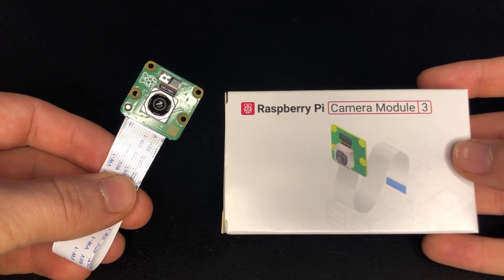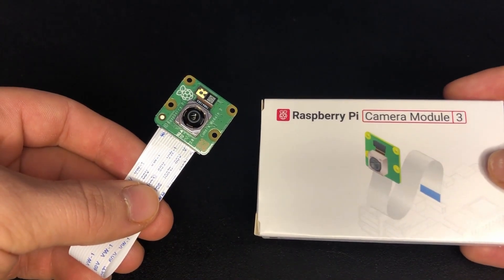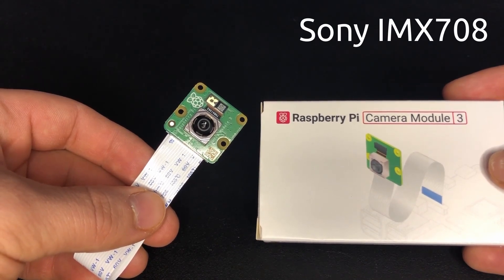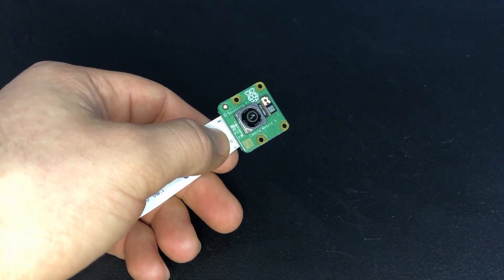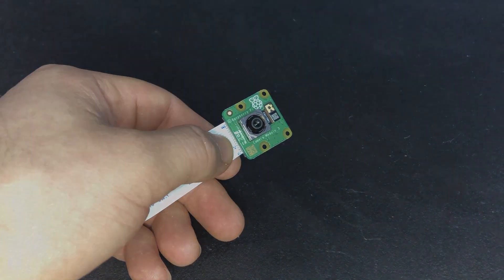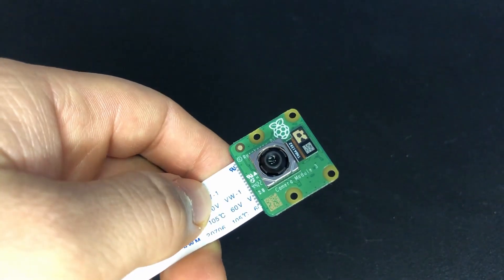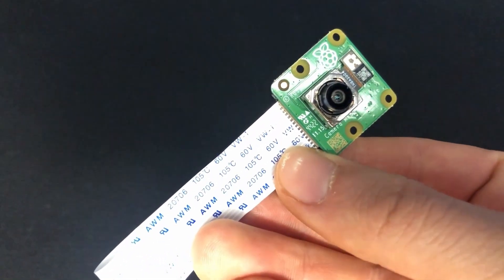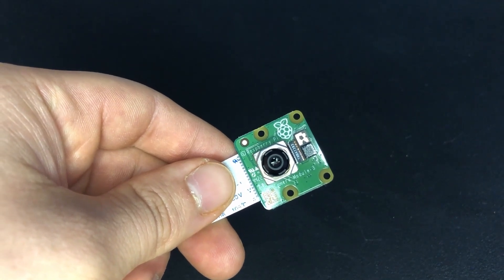Raspberry Pi Camera Module 3 - Everything about the newest camera module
Today Raspberry Pi has announced the Camera Module 3.
The newest member of their mainstream camera line-up is built around a 12-megapixel Sony IMX708 image sensor module.